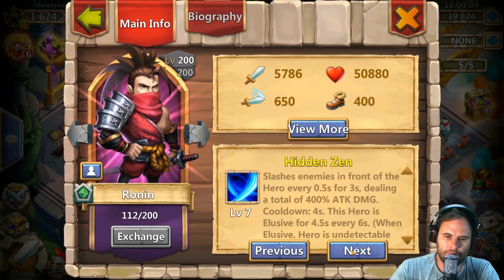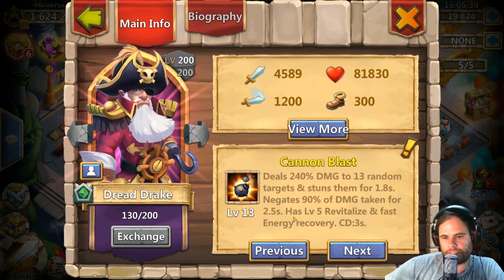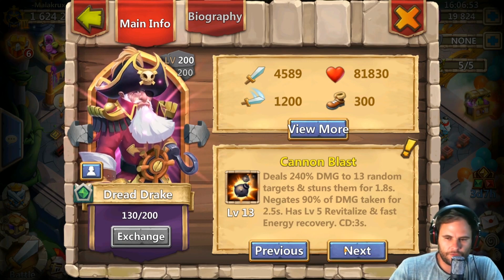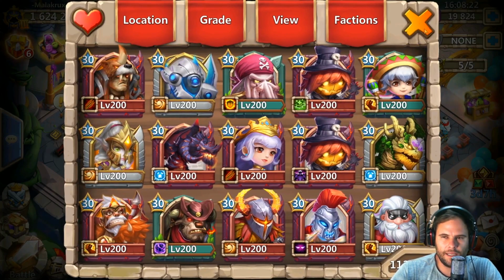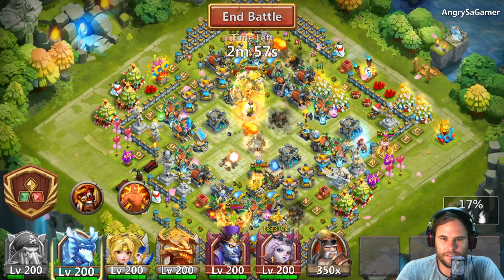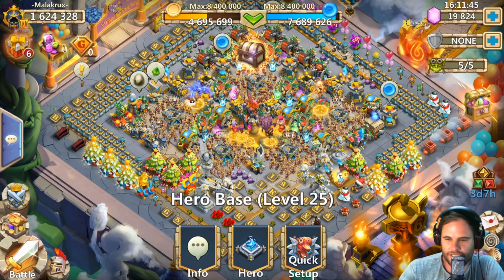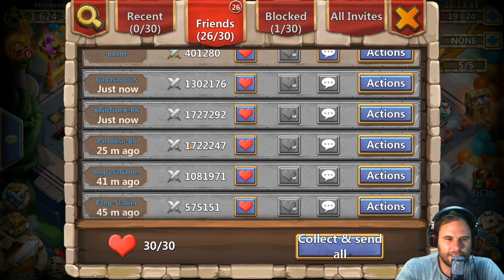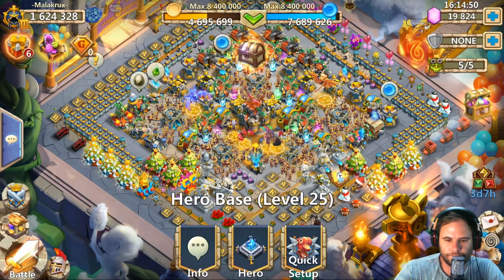Skill 14 insane buff for Ronin and Dread Drake | Castle Clash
In my opinion and some others these two are a priority for skill 14. Next would be Walla Walla and then PD after that would be your top 6 heroes for defense and offense.